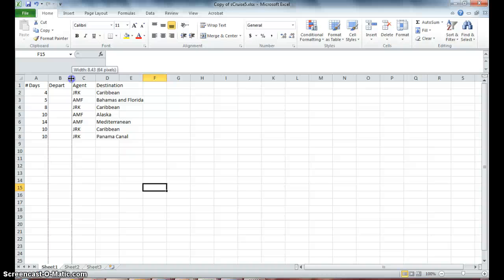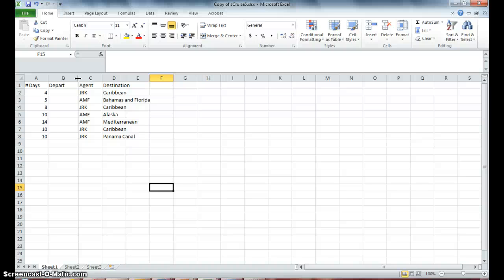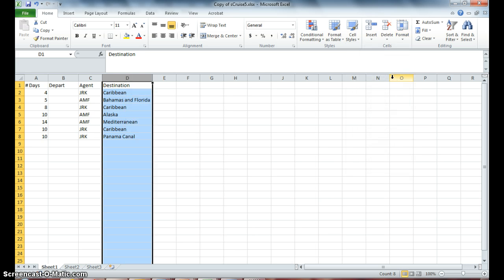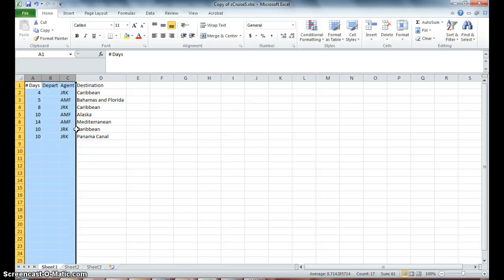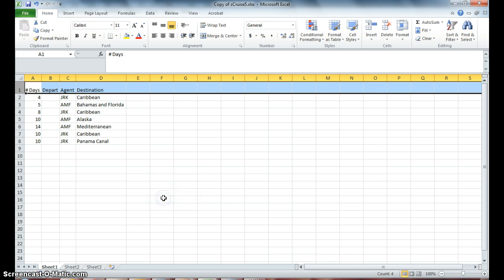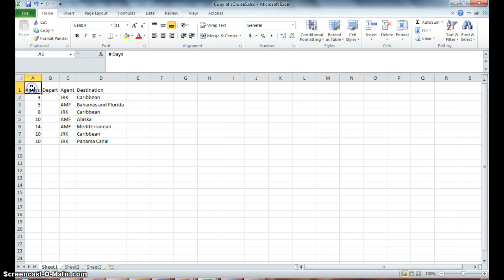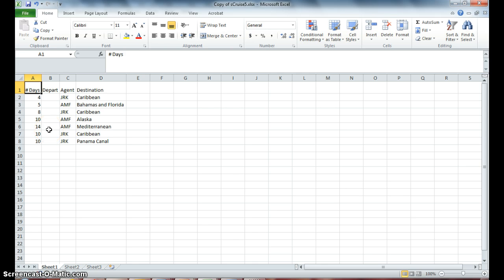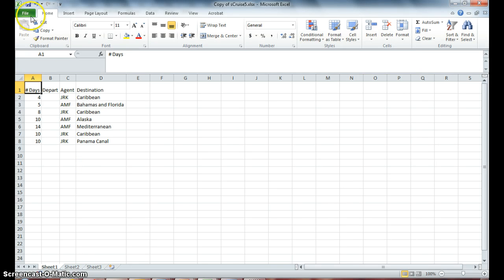Step 17.8: Changing Column Width & Row Height